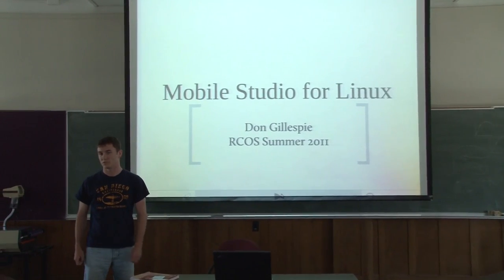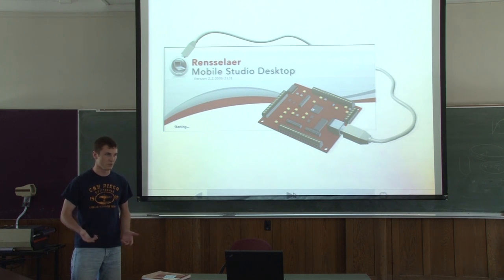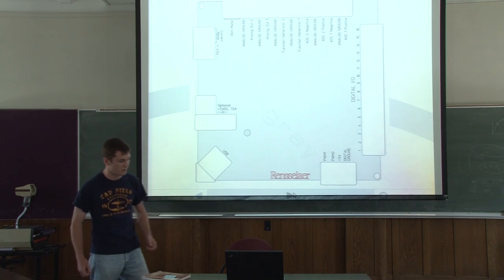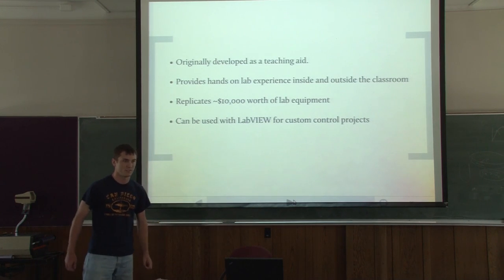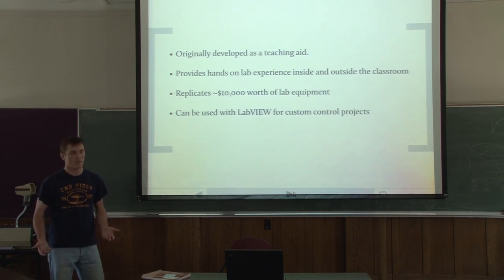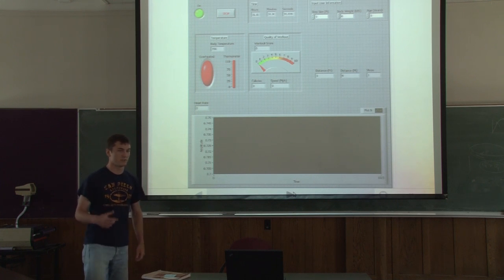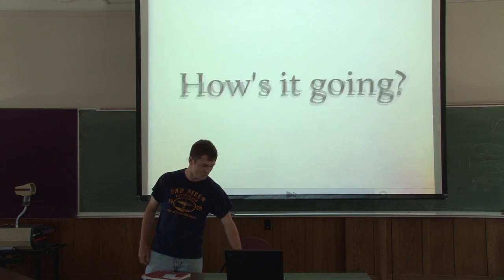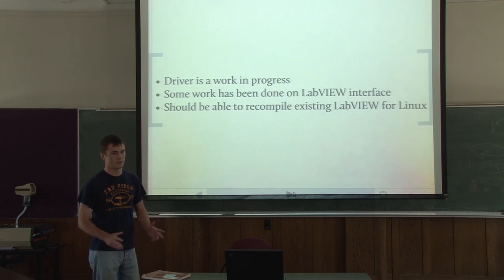Mobile Studio - RCOS Summer 2011